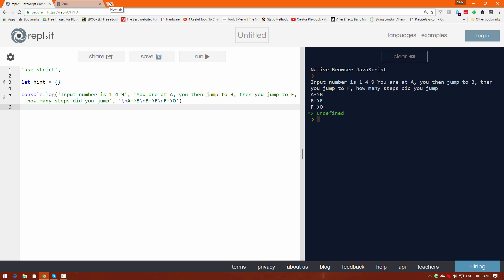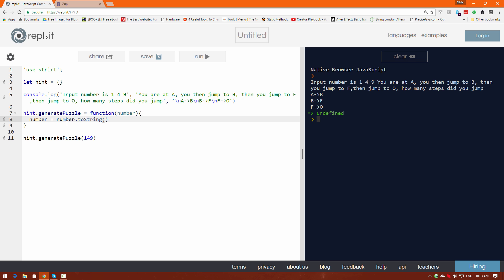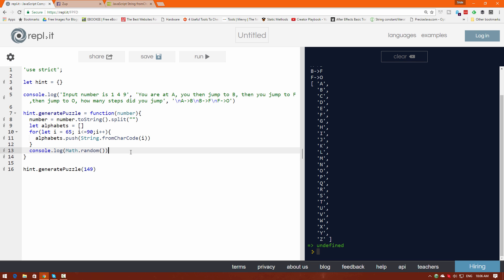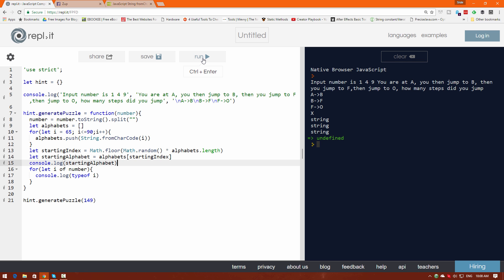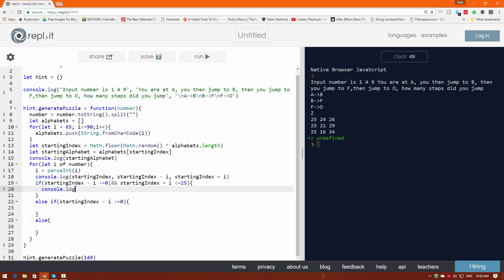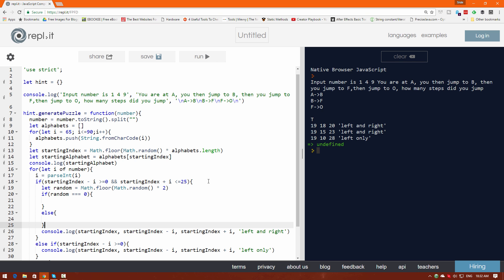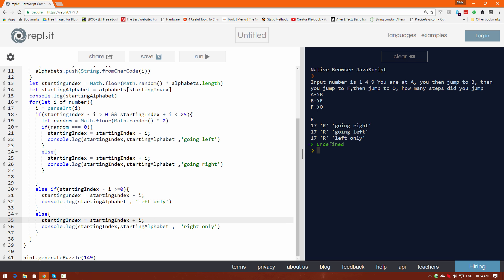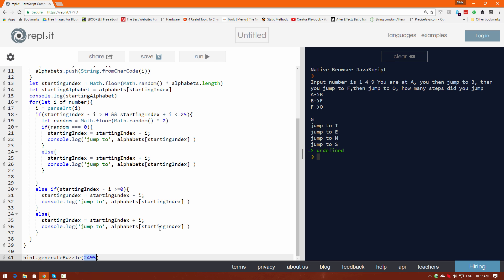How I coded a puzzle in Javascript for Zup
There's my page Zup

This video shows you how I coded a puzzle for my game using JavaScript. I am making a puzzle where I give an input number such as 149 and it generates a puzzle like Input number is 1 4 9 You are at A, you then jump to B, then you jump to F,then jump to O, how many steps did you jump A-B,B-F,F-O